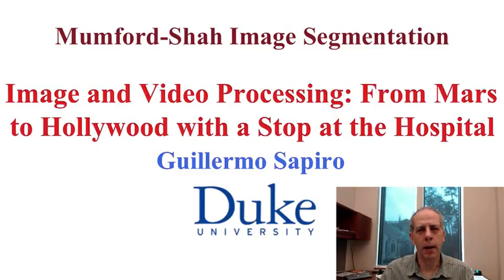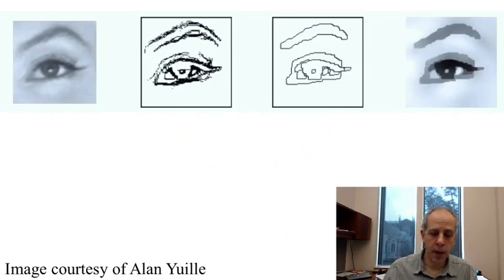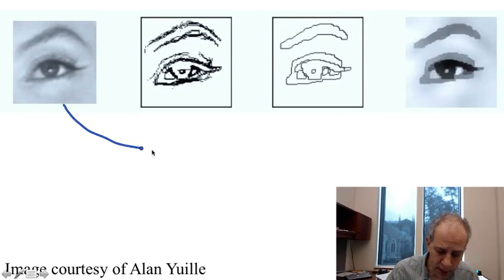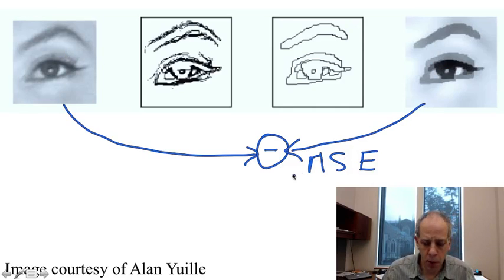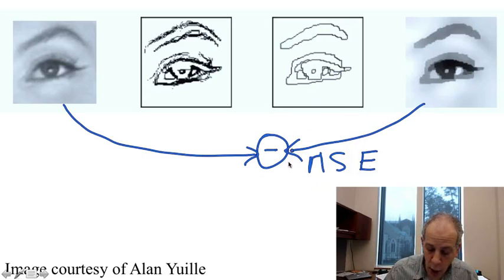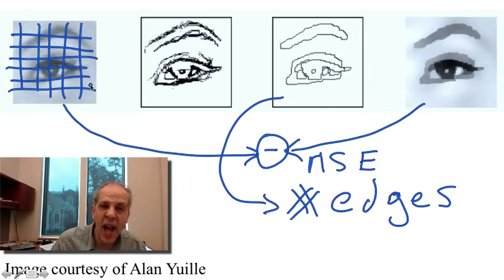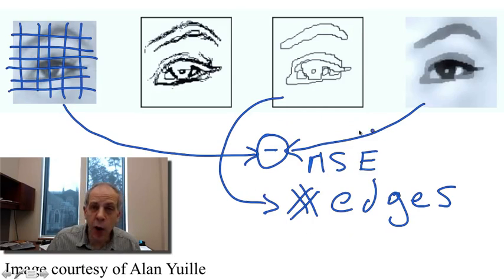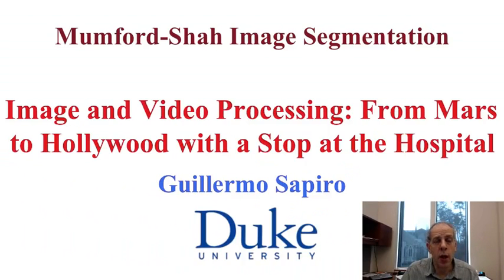6 9 9 Mumford Shah Duration 0550